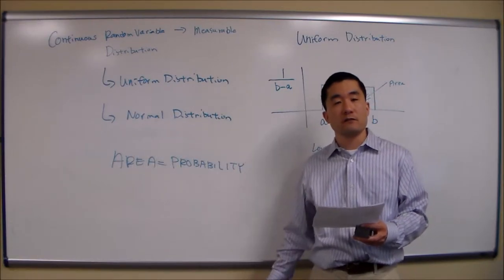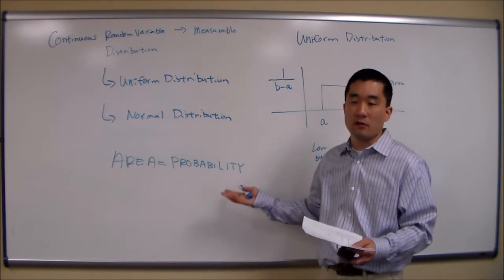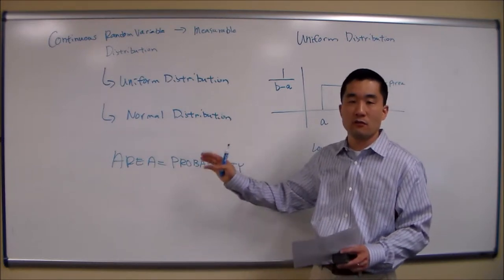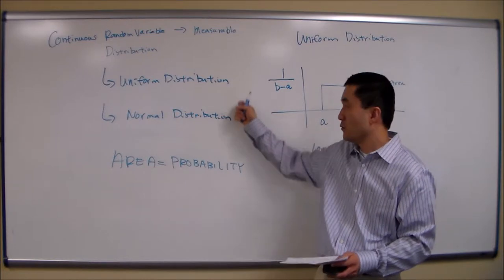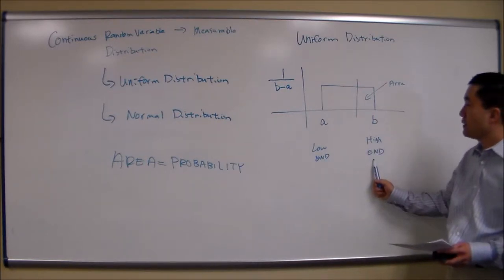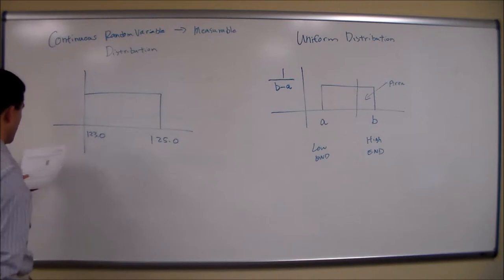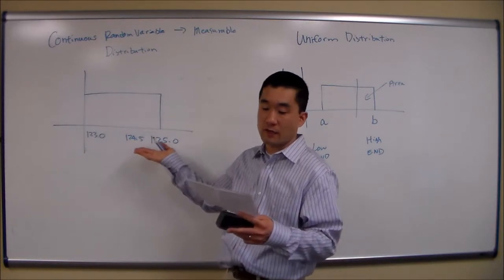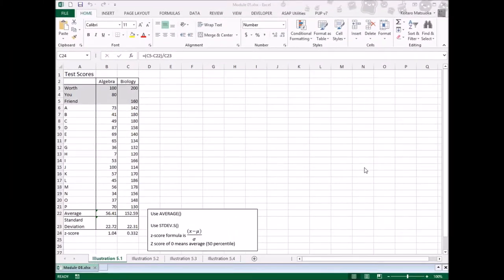G195 College Statistics Module 05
and under G195.